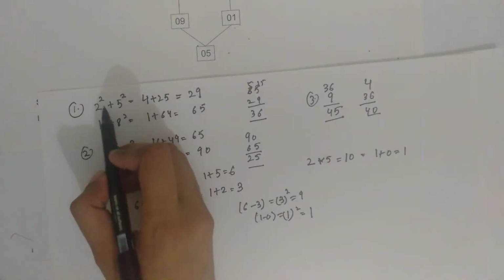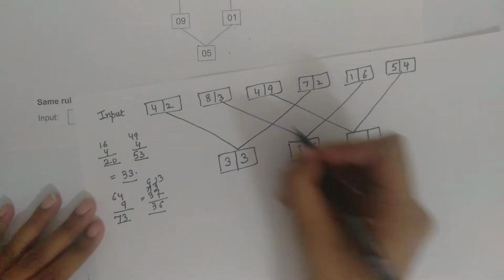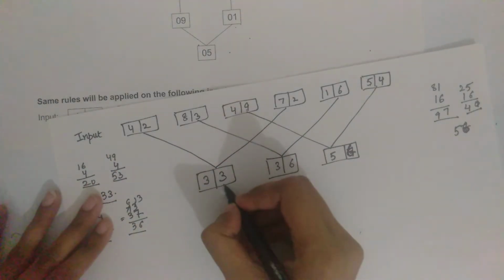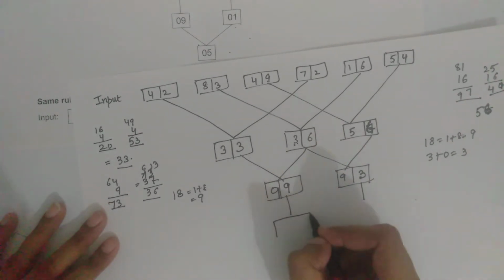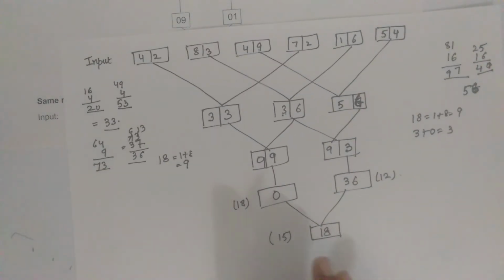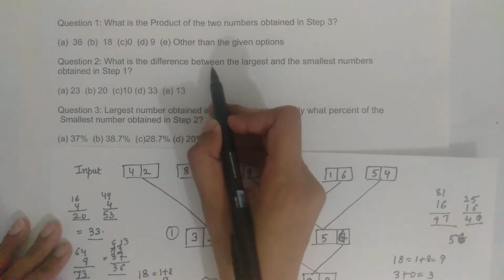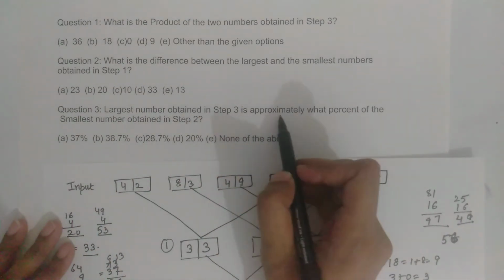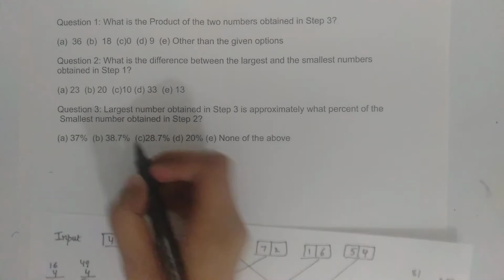CLASS 12: MACHINE INPUT OUTPUT | SBI PO/ CLERK MAINS 2020 | IBPS PO/ CLERK MAINS 2020 | REASONING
In this class, we have discussed one type of Machine Input Output which is very important topic for mains exams, for SBI/PO CLERK 2020 and IBPS PO/ CLERK 2020
SBI PO, SBI CLERK, IBPS PO, IBPS CLERK, IBPS RRB PO, IBPS RRB CLERK, LIC AAO, LIC ASSISTANT, RBI ASSISTANT and other banking exams.